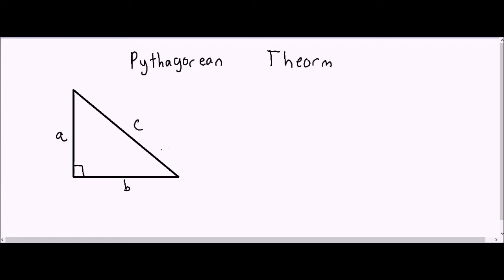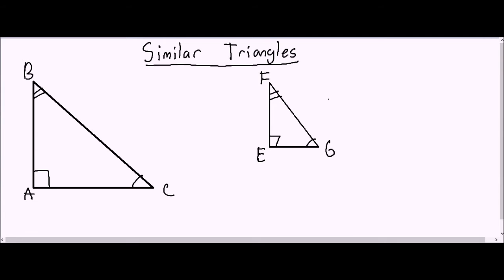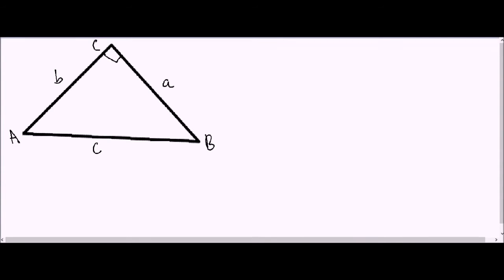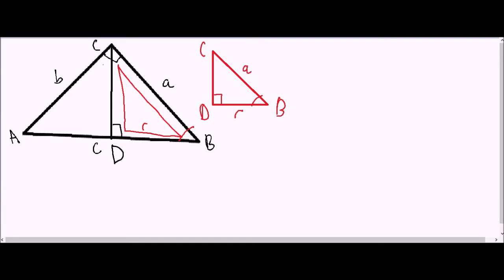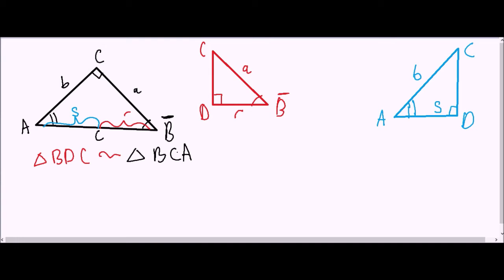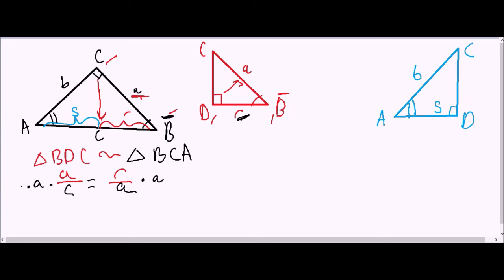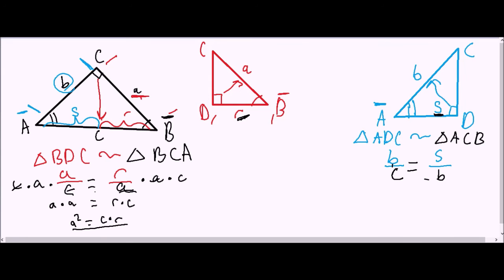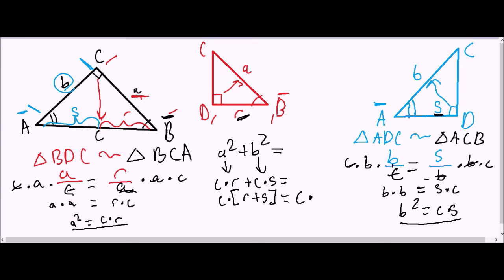Pythagorean Theorem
A proof of the Pythagorean Theorem!